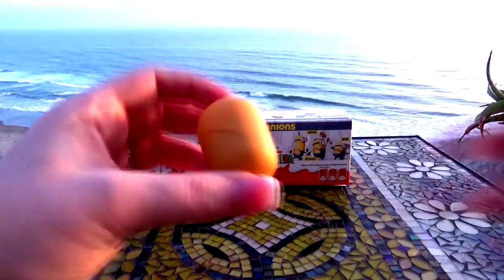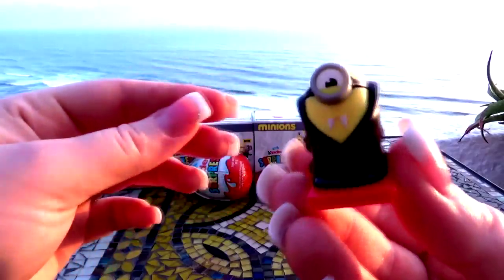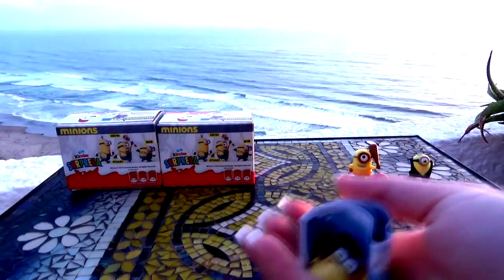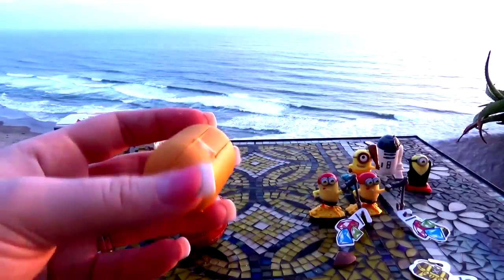kinder surprise eggs minions.Kinder Surprise Egg Minions - Kinder Surprise Egg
kinder surprise eggs minions.Kinder Surprise Egg Minions - Kinder Surprise Egg Monster University
Thank you !NEW MINIONS BIGGEST SURPRISE EGG PARTY EVER Stuart Minions Play-Doh Surprise Egg Kinder Surprise Eggs Game kid-friendly Toy Opening & Toy Review by Hailey for the kids new Minions movie from Illumination Entertainment. Hailey was so excited to do a toy opening of HUGE Minions surprise eggs and looked like the cutest little girl in Minion Goggles. She opened a HUGE Minions surprise egg, a super cute Minions Play-Doh surprise egg, a Kinder surprise egg, a silly Minion game, two Minions blind boxes, and two Minion surprise toy blind bags.